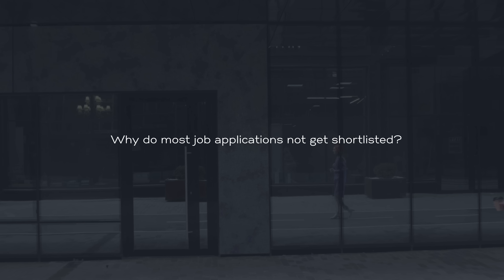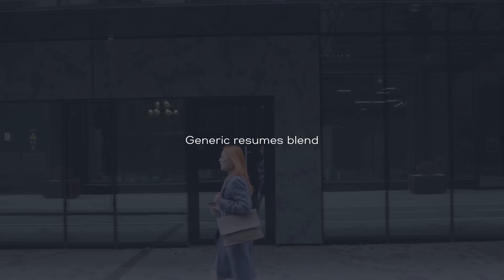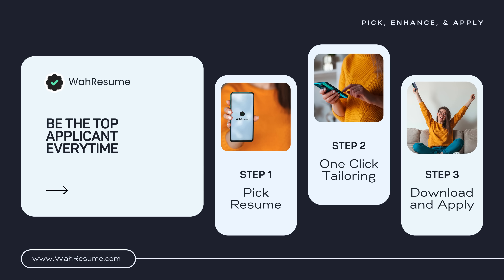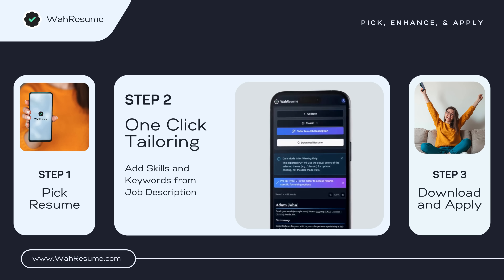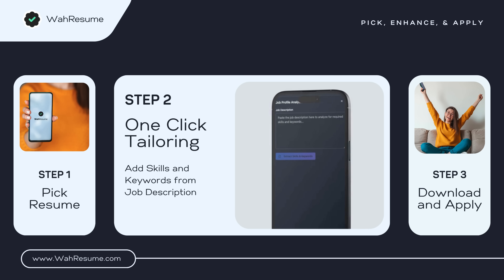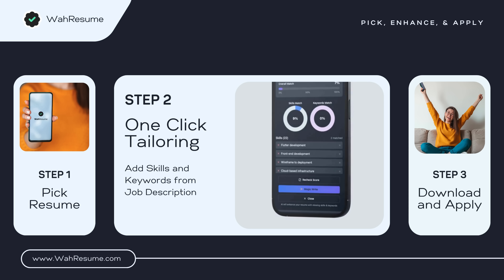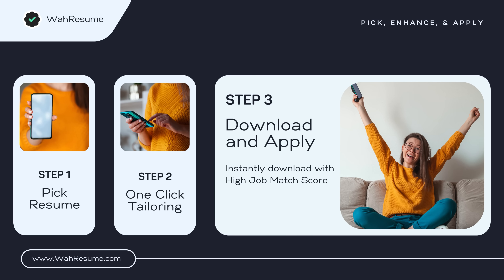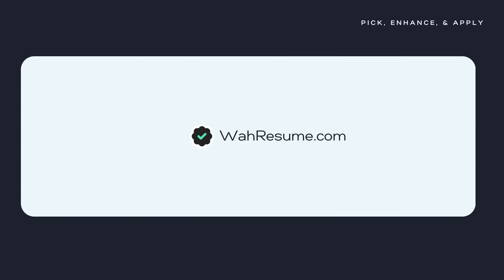WahResume - ATS-friendly resumes optimized for your job applications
WahResume helps you craft job-winning resumes in minutes using AI. Whether you're a recent grad, career switcher, or seasoned pro, WahResume is here to make your resume creation smooth, fast, and effective.

🚀 What you’ll see in this video:
- Live demo of WahResume
- How to generate tailored resumes instantly
- Tips for optimizing your resume with AI
- Real-time editing and formatting tools